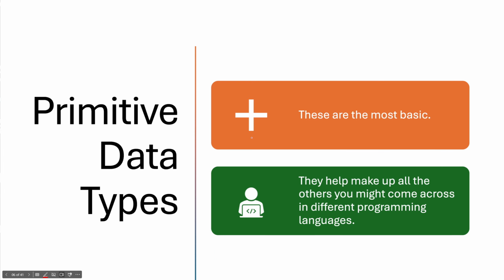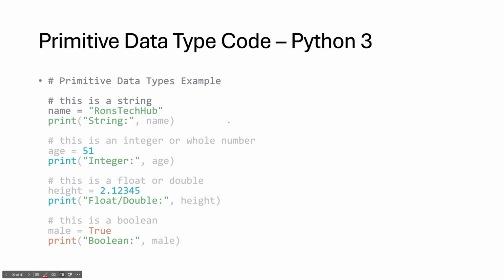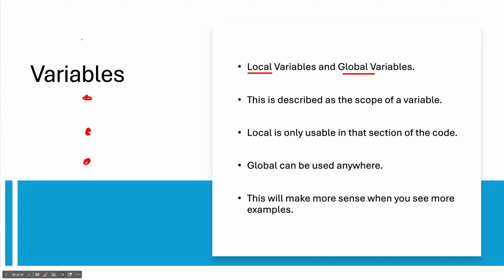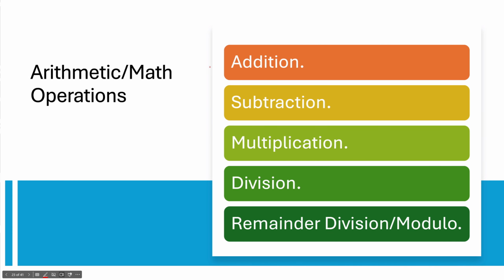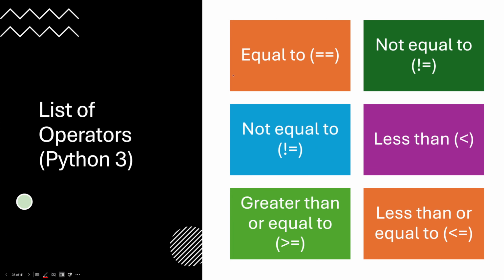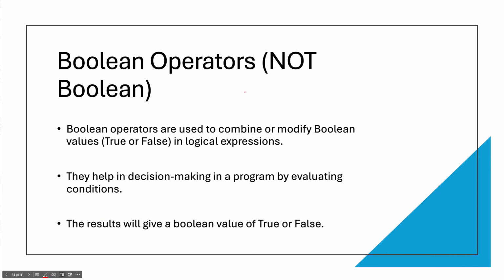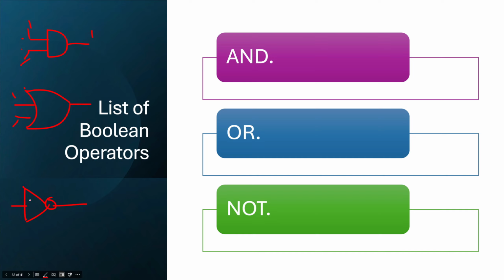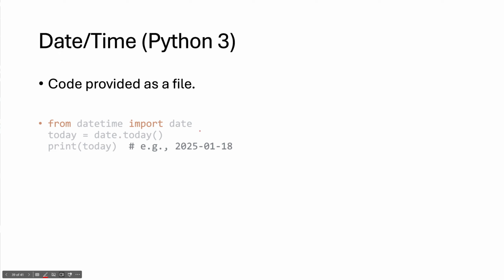BTEC Level 3 Computing - Unit 1 - Principles of Computer Science - Part 03 - "PROGRAMMING PARADIGMS"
BTEC Level 3 Computing Legacy (Pre 2025)